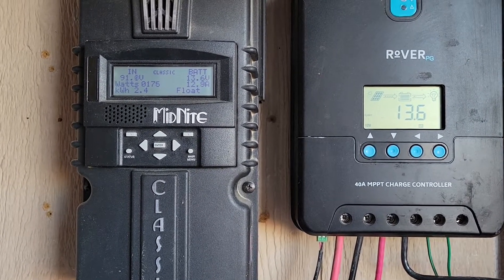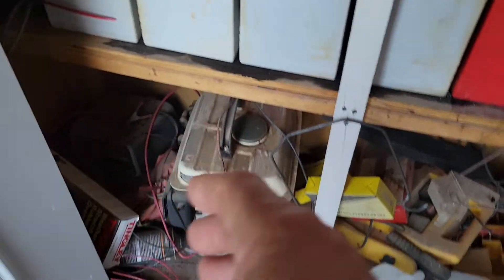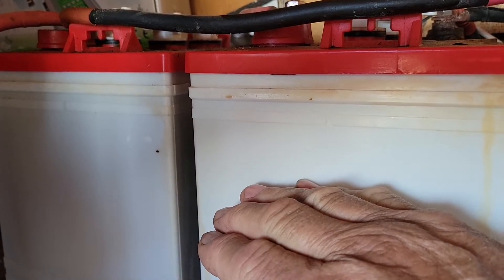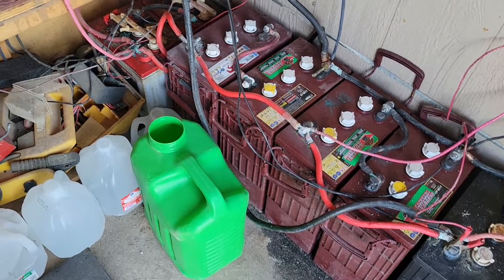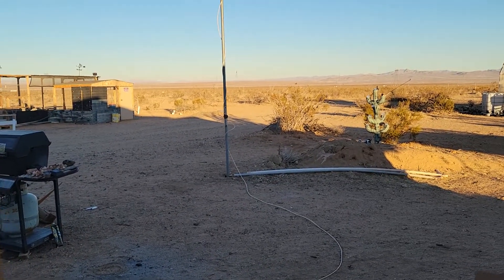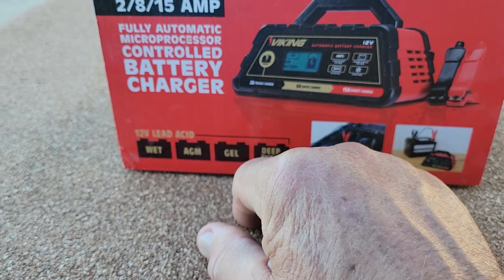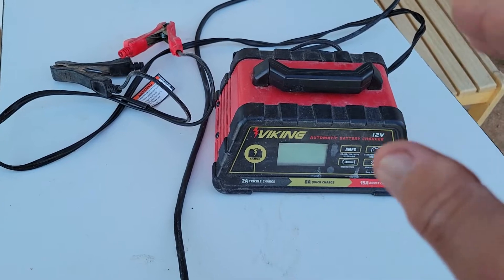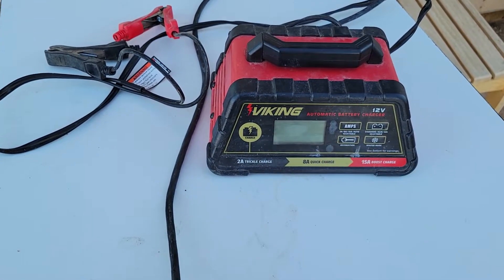All About Batteries, Jan. 24, 2022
Battery Banks, battery charging, battery repair/recondition, battery voltages, battery amp hours, batteries in series, batteries in parallel, Viking charger/reconditioned with automatic microprocessor.